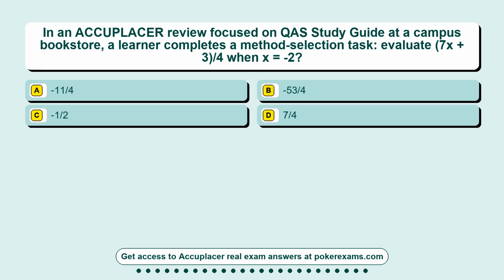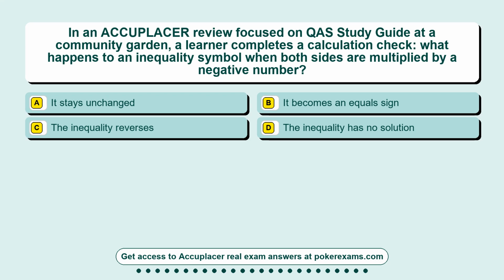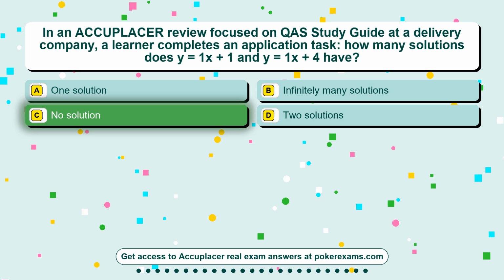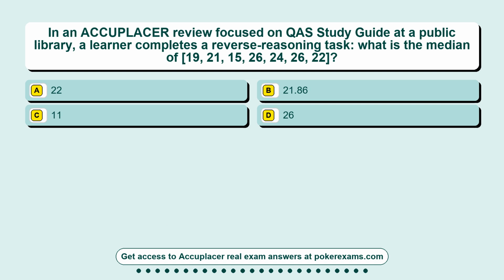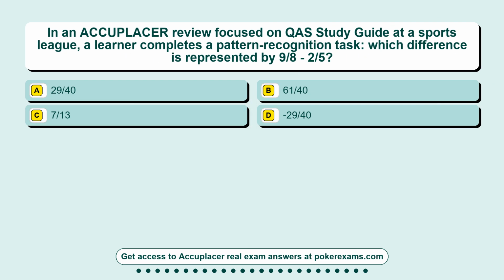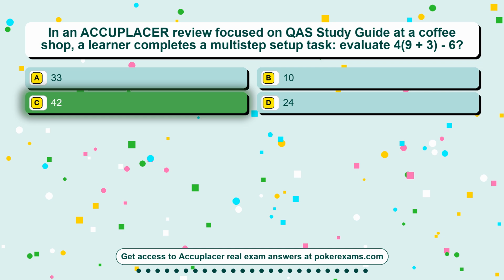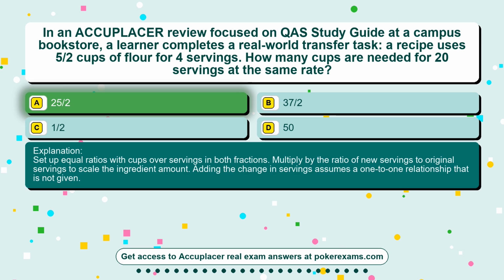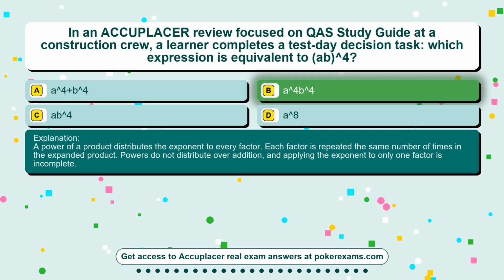ACCUPLACER QAS Study Guide